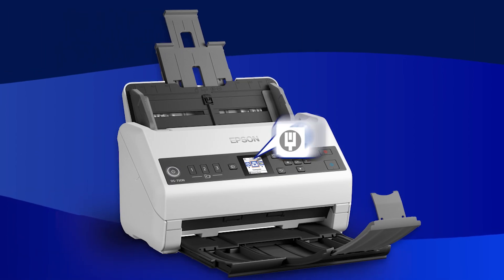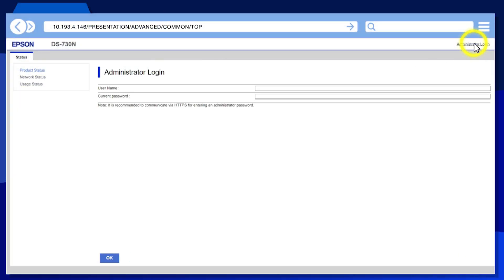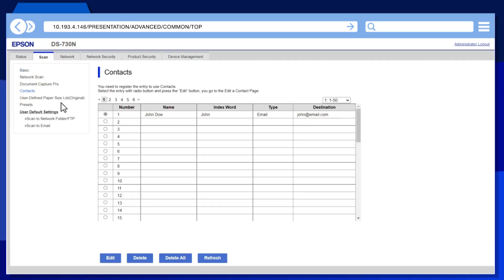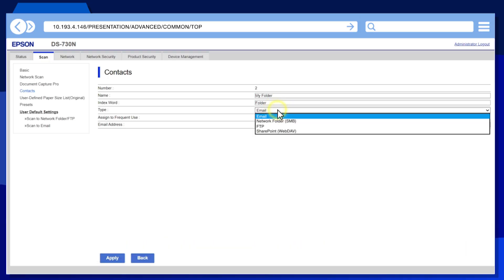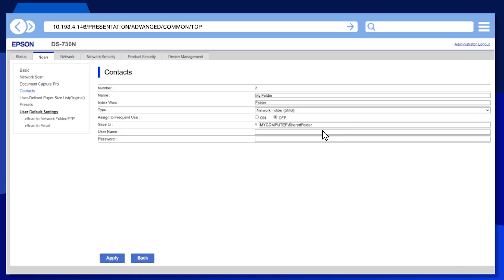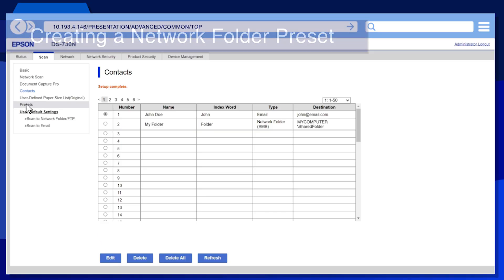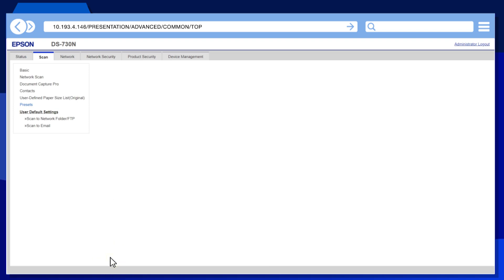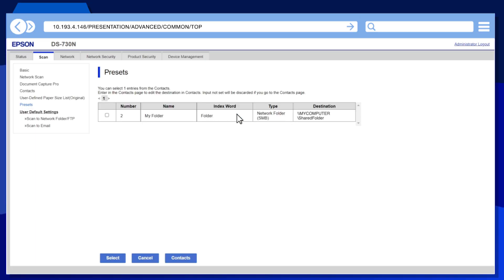Epson DS-730N | Scanning to a Network Folder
Learn how to scan to a network folder using your Epson DS-730N network color document scanner.

0:00 Intro
0:29 Registering Folders
1:16 Creating a Network Folder Preset
2:00 Scanning to a Shared Network Folder